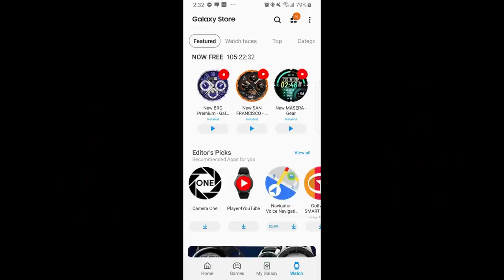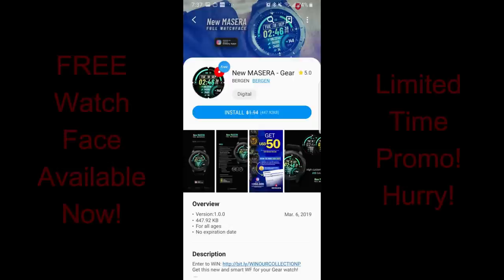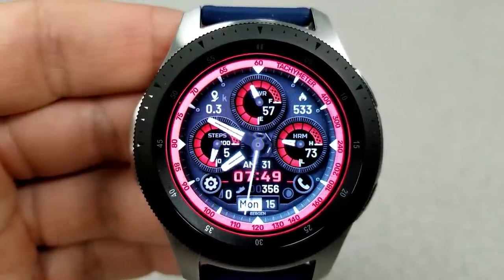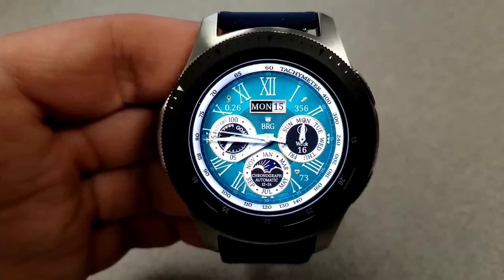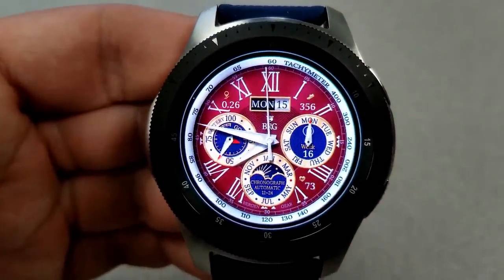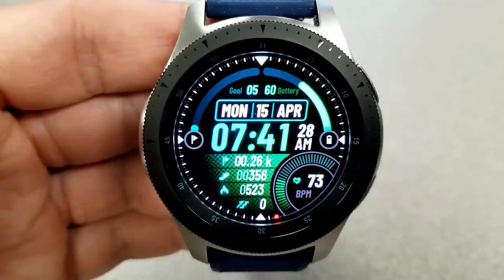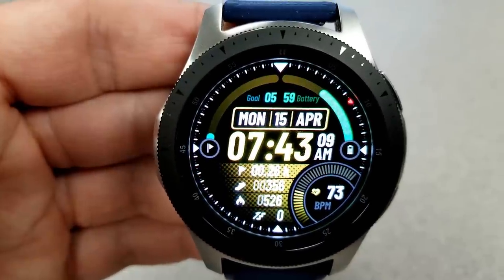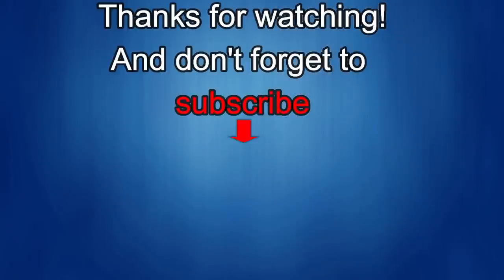*FREEBIE ALERT!* Samsung Galaxy Watch/Gear Watch Faces by Bergen - Limited Time Promo!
Samsung Watchfaces
Smartwatch